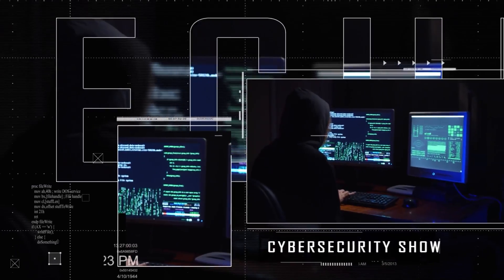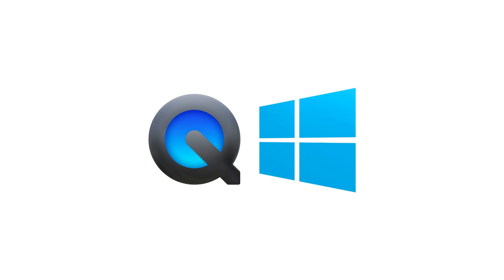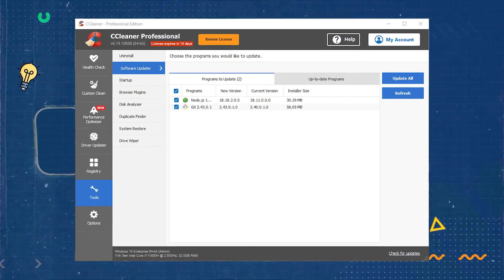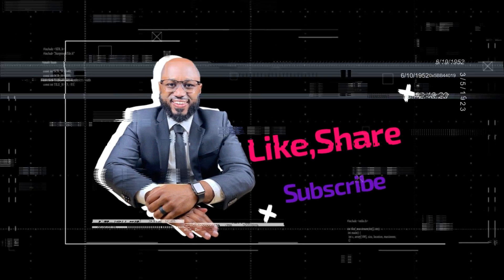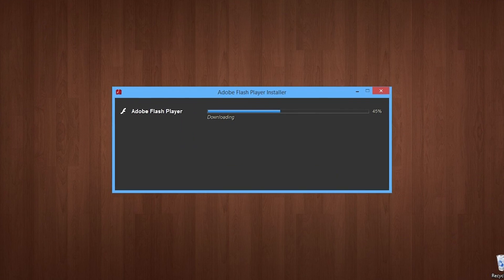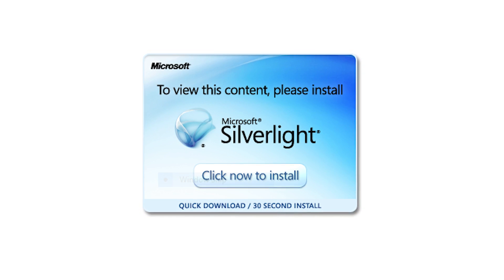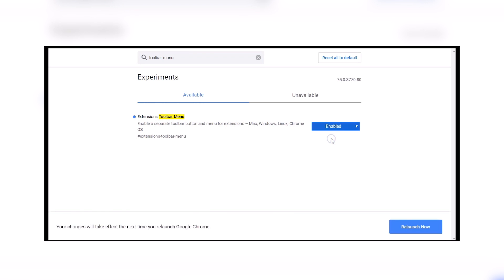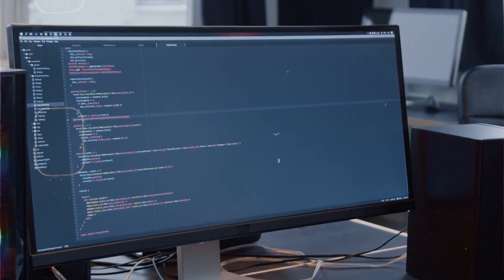Never Install These Programs On Your PC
Never install these programs that I am about to discuss in my latest video. Ask yourself this question. Out of all the applications you use on your PC, how many of them do you actually use on a regular basis?

The programs I discuss in my video are either outdated, malicious software, windows bloatware or just serve as a security hazard altogether.

First and foremost, you can check all of the installed programs you have on your Windows PC by going to settings, then Apps, then Apps & features.